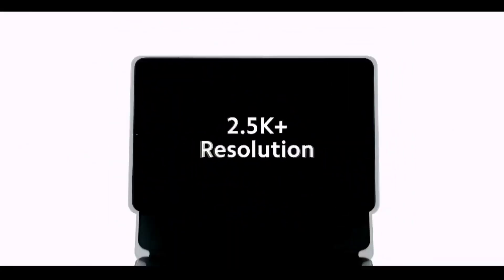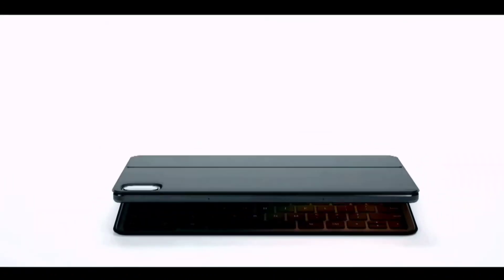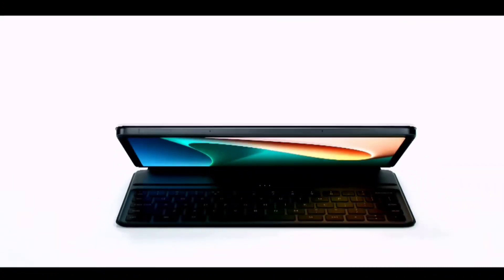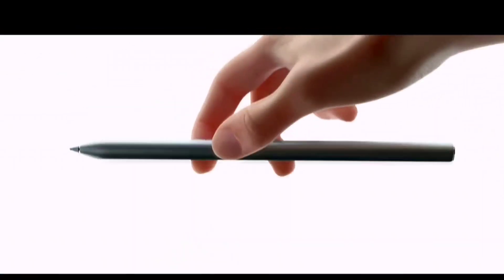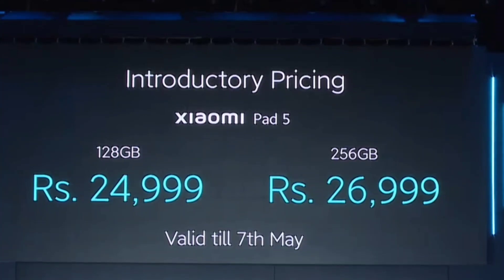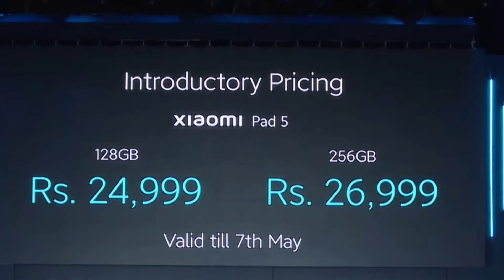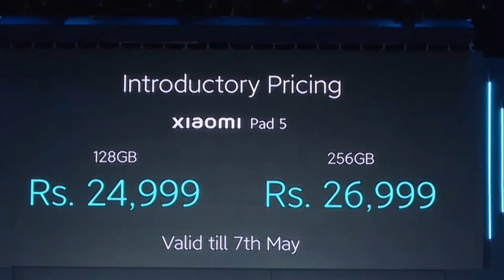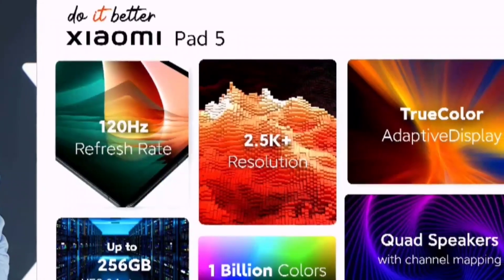Mi Pad 5 for ₹24,999/- OMG Price for Powerful Tablet under ₹25k